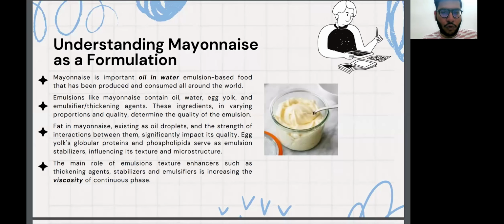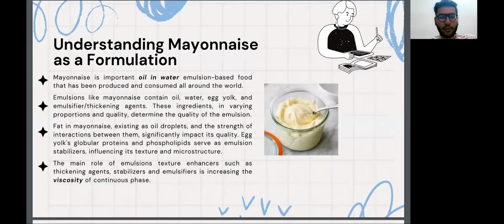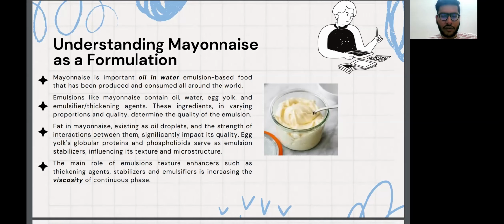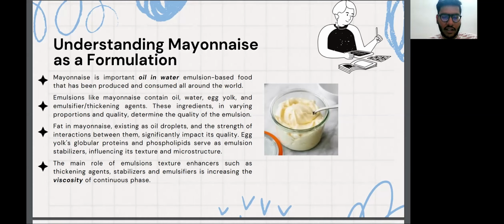"Mayonnaise is made" | Course project 2024-2025